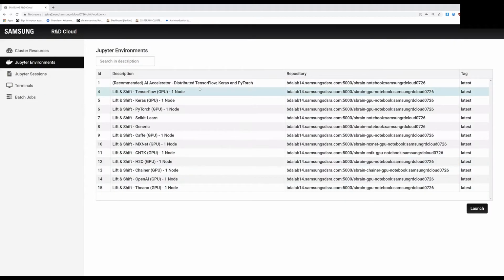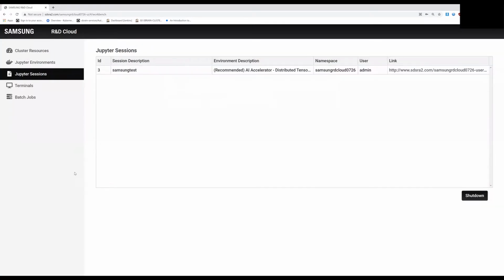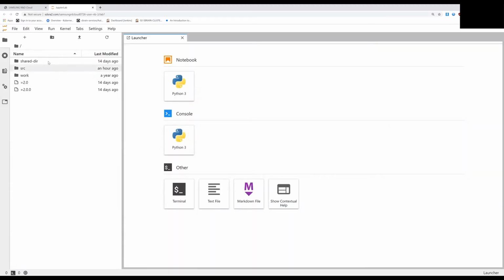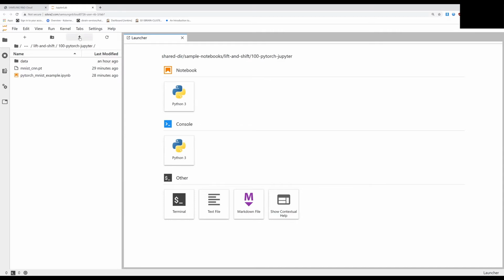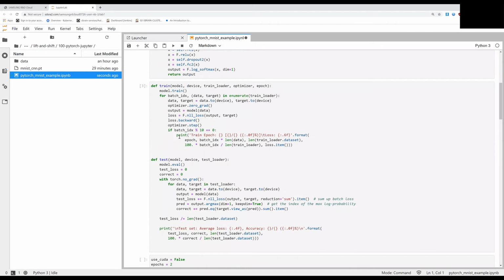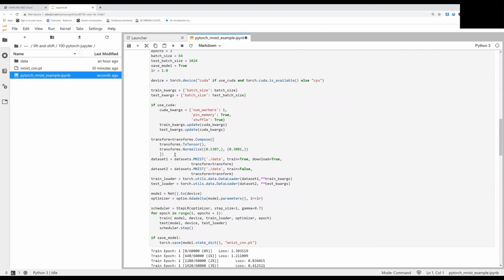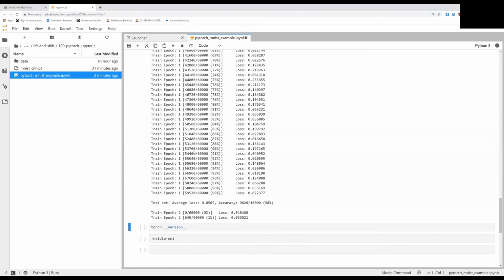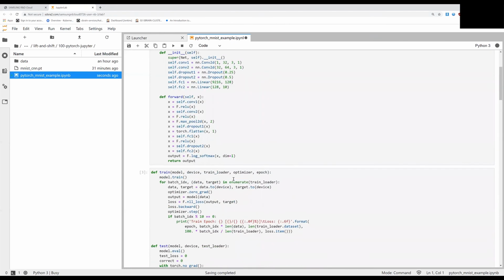AI Cloud Tutorial 3: Using JupyterLab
This video shows how to create a Jupyter notebook session in AI Cloud. You will learn how to upload a notebook from your computer, edit and run the notebook.